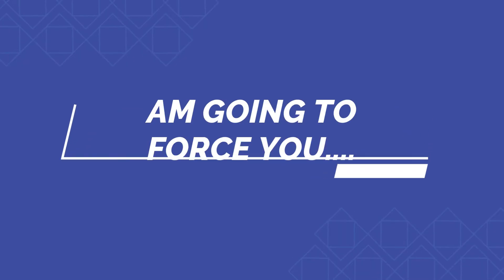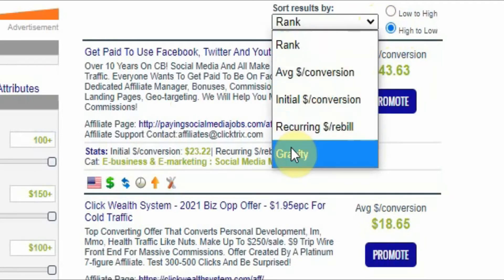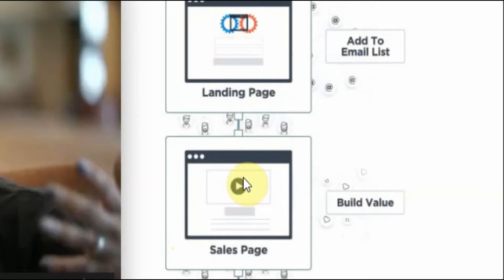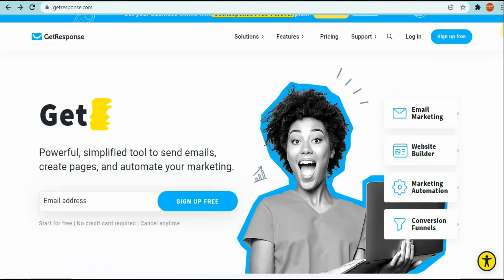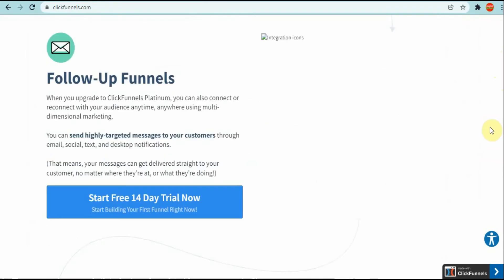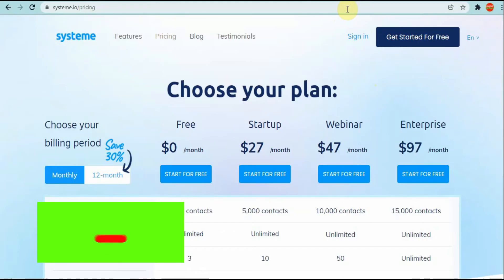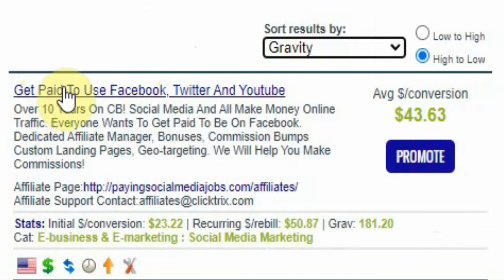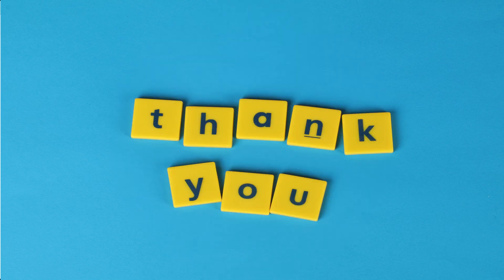Fail-Proof $250+ Per Day Autopilot Method | Make Money Online For Beginners 2021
In this video I am going to show you a completely fail-proof method to make over $250 per day.

Why Fail Proof? Because I will give you the EXACT offer, EXACT system, EXACT traffic source and even give you copy & paste templates, scripts & email swipes to virtually guarantee your success.

You're going to love this!

After watching the video, go ahead and start implementing the method.

Affiliate link is in my description if you purchase through my link I will make a small commission that will definitely encourage me to continue making these videos for you.. thank you...😃😃